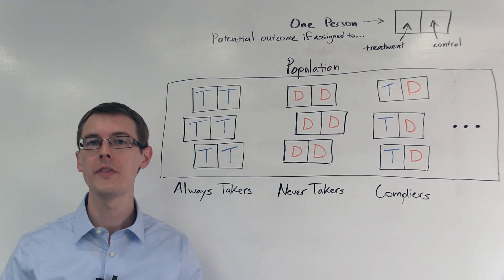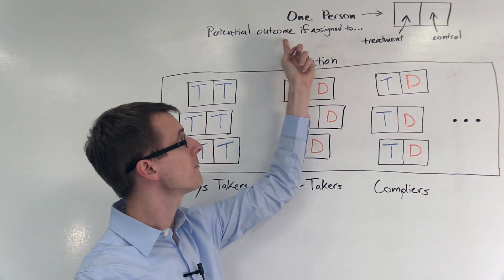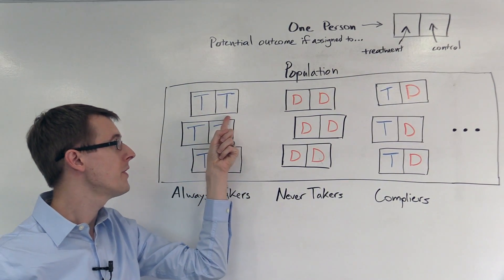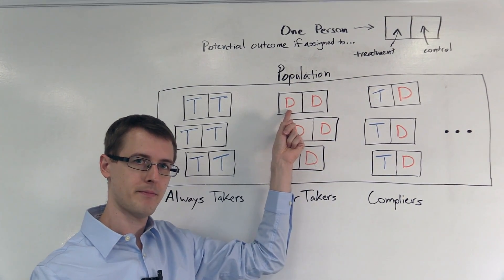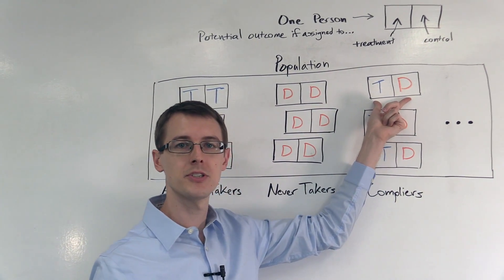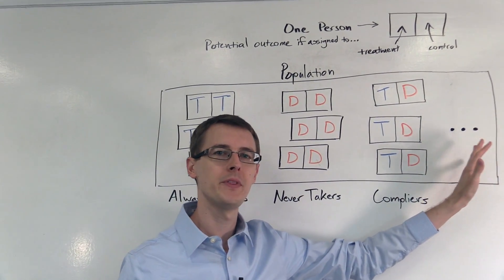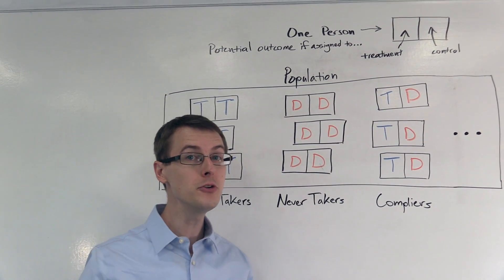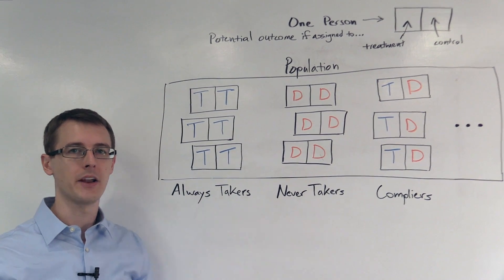Computing LATE, Part 1: Dividing the Population: Causal Inference Bootcamp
In this three part sequence of modules we explain how you could actually compute LATE from a real dataset.